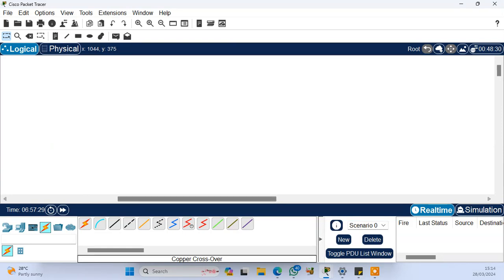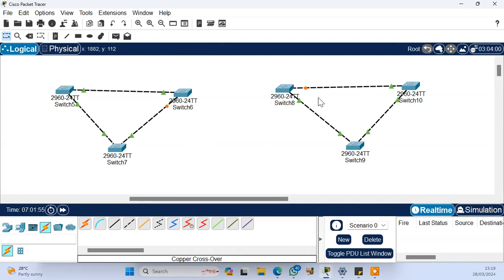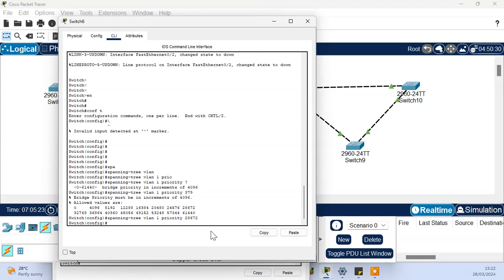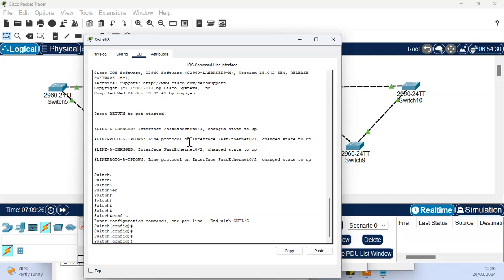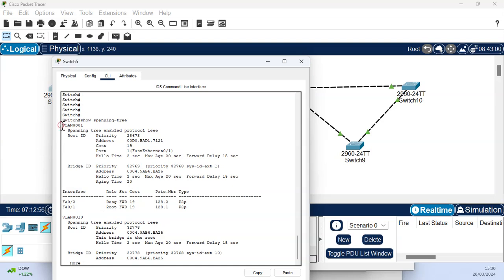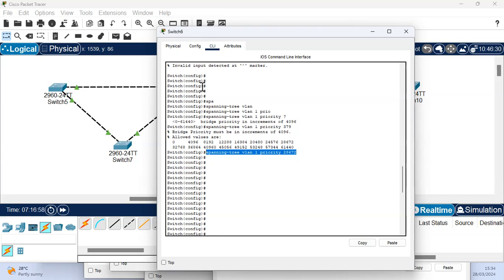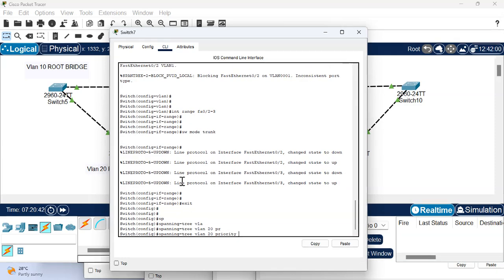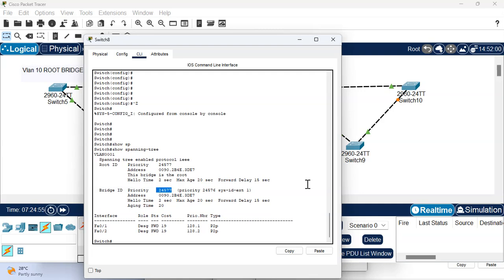Spanning Tree Protocol (STP) – Part 5: Configurations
STP (Spanning Tree Protocol) is a network protocol that prevents loops in a Layer 2 (switching) network.

Purpose:

Avoid broadcast storms.

Ensure a loop-free topology in Ethernet networks.

Key Concepts:

Bridge ID (BID): Unique identifier for each switch.

Root Bridge: The central reference switch in the STP topology.

Port Roles:

Root Port (RP): Closest port to the root bridge.

Designated Port (DP): Forwarding port for a network segment.

Blocked Port: Prevents loops by not forwarding traffic.

STP States:

Blocking → Listening → Learning → Forwarding → Disabled

Operation:

Switches exchange Bridge Protocol Data Units (BPDUs) to elect the root bridge and determine port roles.

Blocks redundant paths while keeping the network connected.

Benefits:

Prevents network loops.

Provides redundancy in case of link failures.